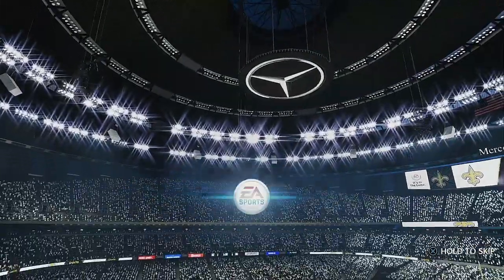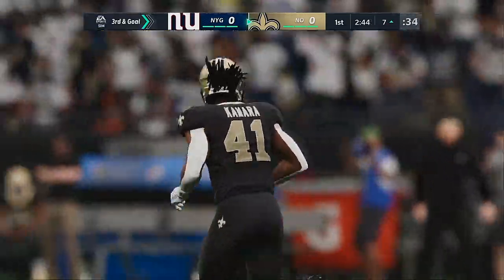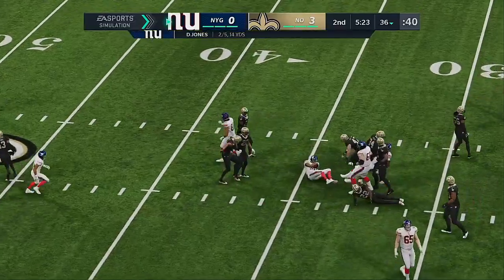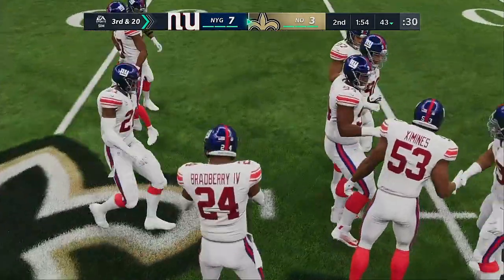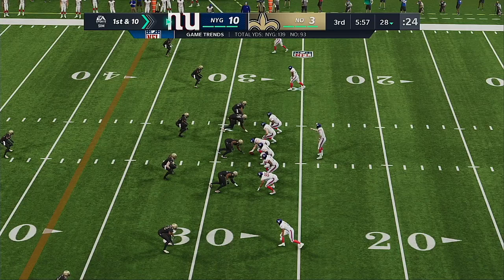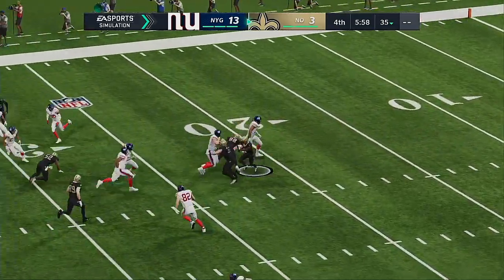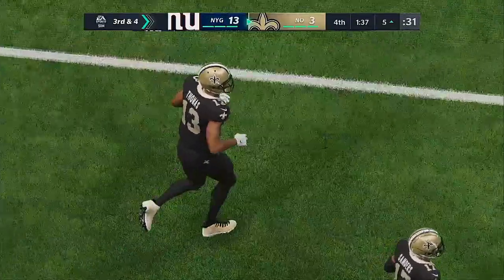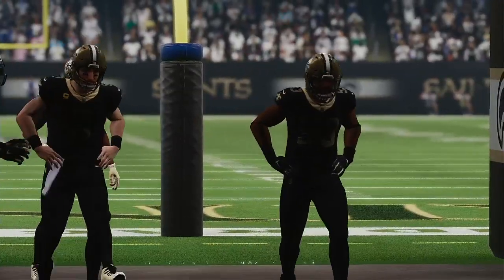NFL 2021 Season Week 4 New York Giants @ New Orleans Saints